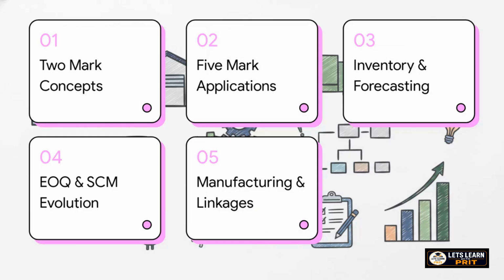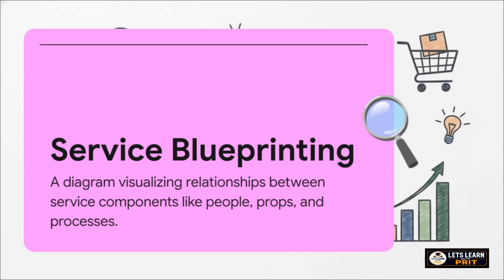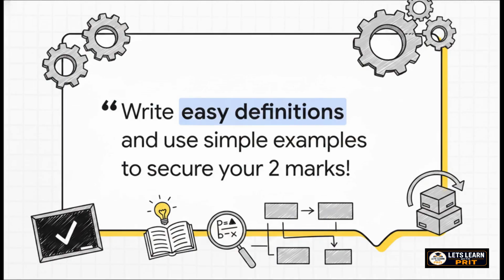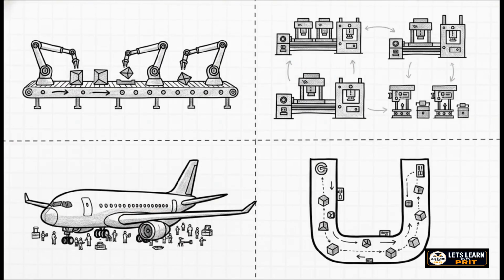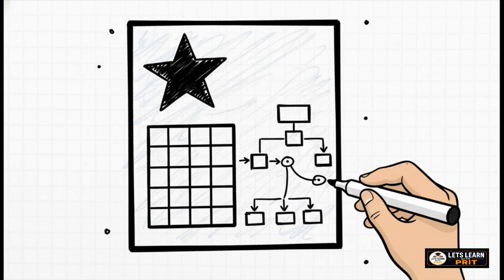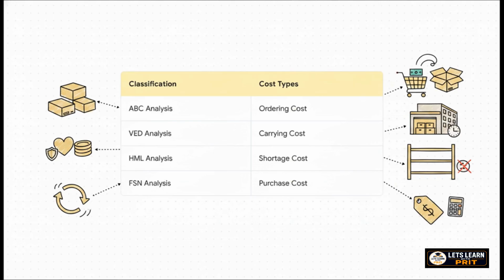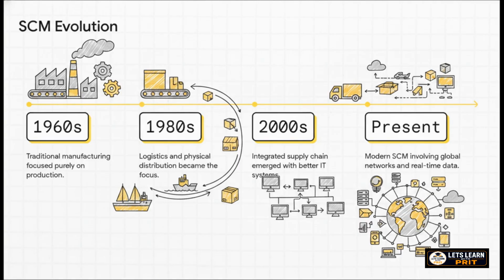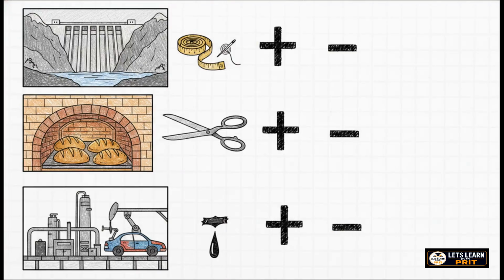OSCM PYQ Solved 🔥 | MBA Sem 2 Operations & Supply Chain Management Revision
🚨 MBA OSCM One Shot Revision is Here!

Watch solved previous year questions with simple explanations, formulas, diagrams, and important exam topics.

🔥 Covered:
✔ EOQ
✔ Inventory Management
✔ Demand Forecasting
✔ Supply Chain Management
✔ Manufacturing Processes

📥 Download FREE Notes + Solved Content:
Google Drive Download Folder: